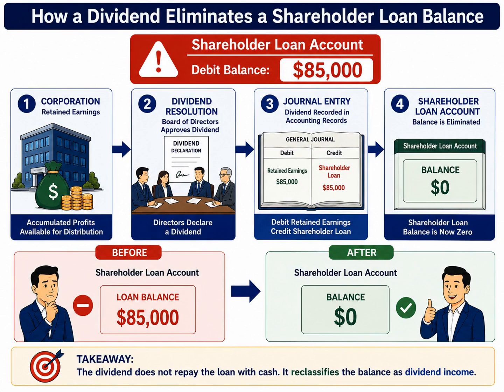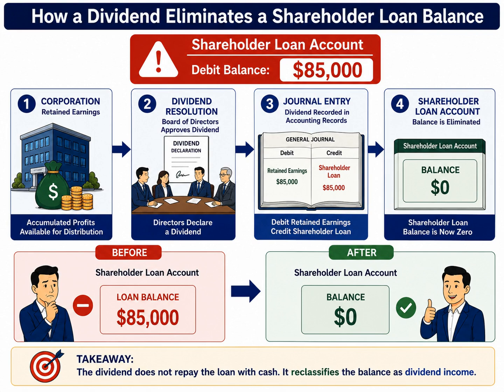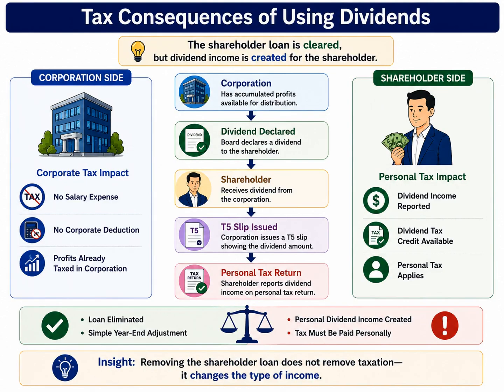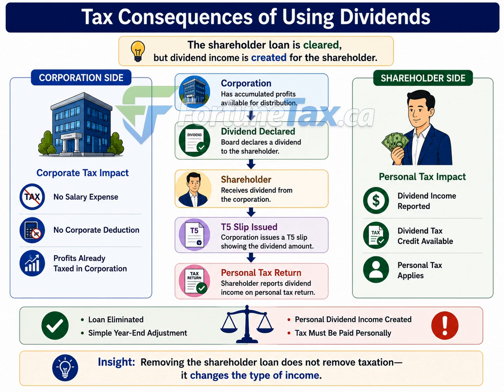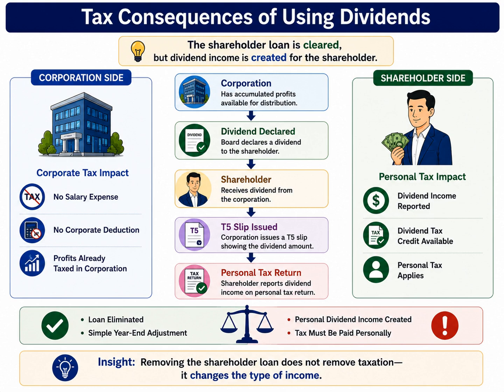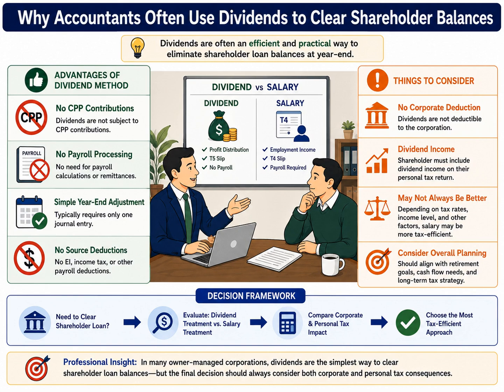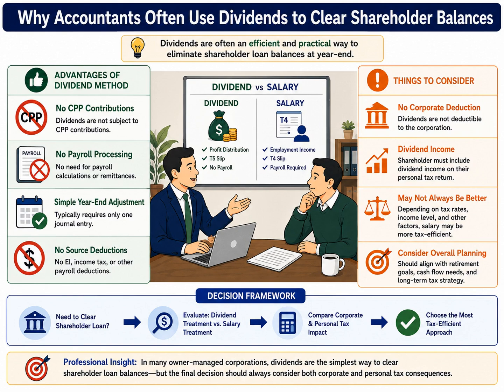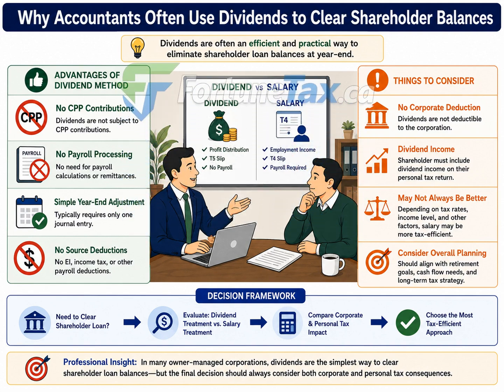4 - How Dividends Can Eliminate Shareholder Loan Balances for Canadian Corporations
Curious about how to properly resolve a shareholder loan using dividends in your Canadian corporation? In this video, we break down the step-by-step process of clearing shareholder loan balances by declaring dividends, with a focus on best practices and CRA compliance.

Learn the accounting entries, tax reporting implications, and key pros and cons when using dividends versus other methods like salary. Perfect for owner-managers and tax professionals seeking strategic tax planning tips for closing year-end books.

Topics Covered:
1 - Step-by-step process for clearing shareholder loans with dividends
2 - Accounting and journal entries for dividend adjustments
3 - Tax consequences for both the corporation and shareholder
4 - Comparing dividend vs. salary options for loan clearance
5 - Administrative and tax planning considerations for corporate owner-managers